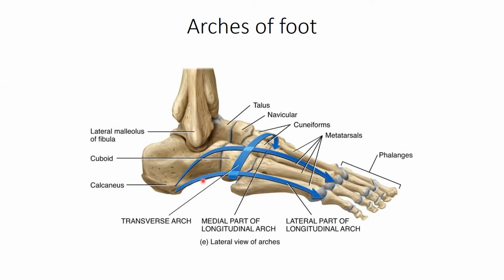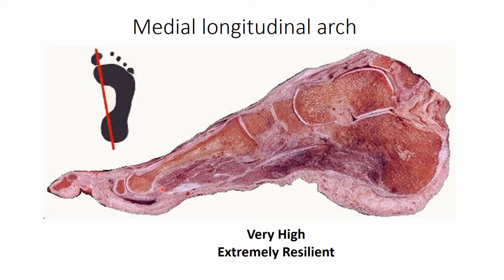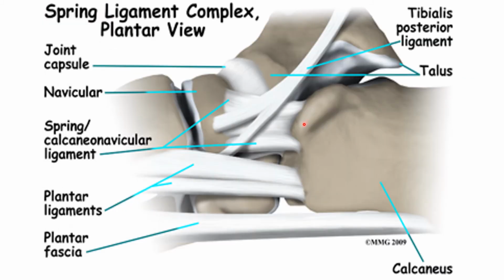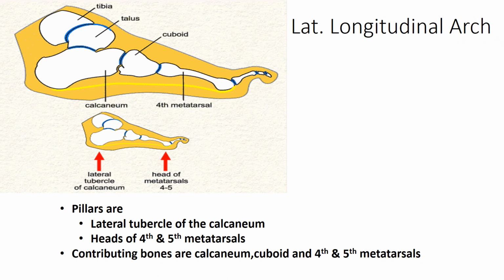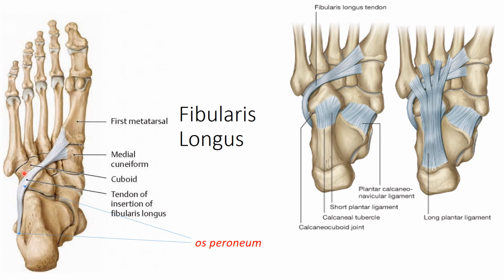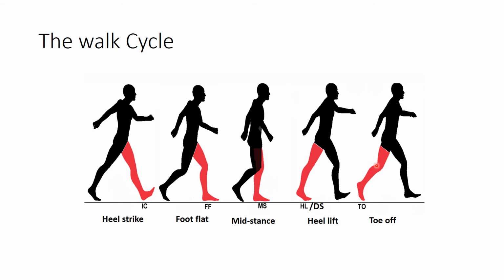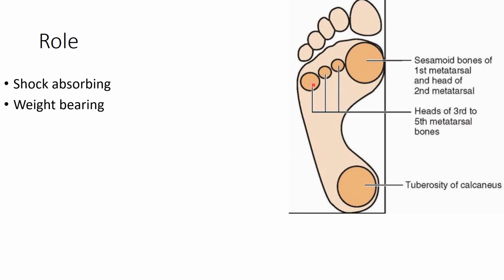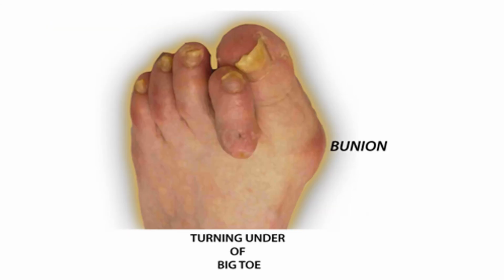Arches of the Foot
Discussion about the arches of the foot, its functional and applied aspect.
Also includes the description of Stages of Walking wrt the arches.